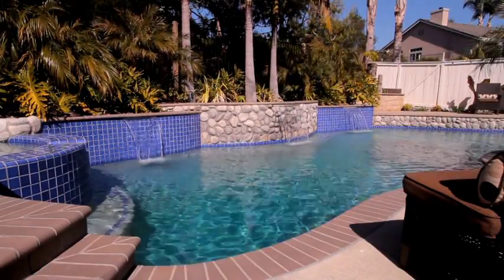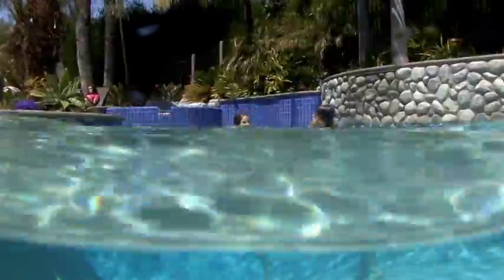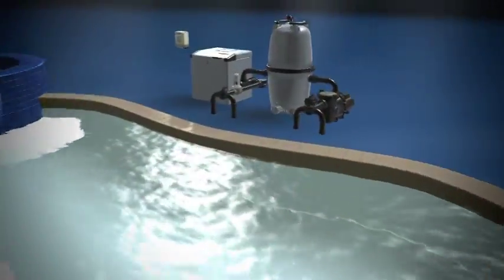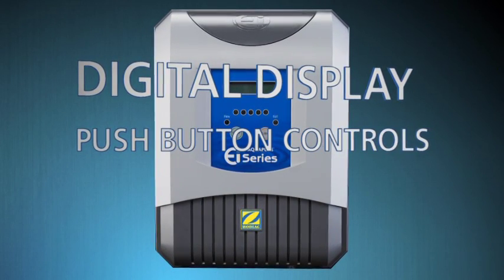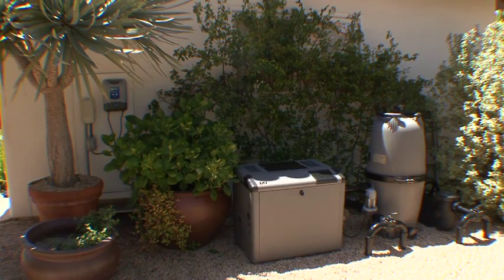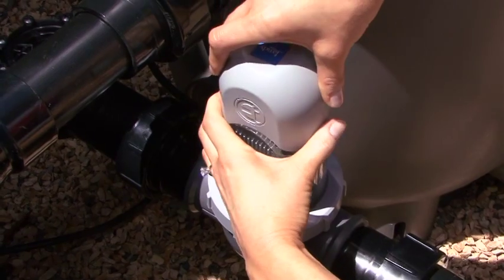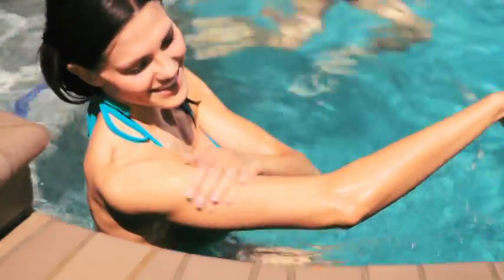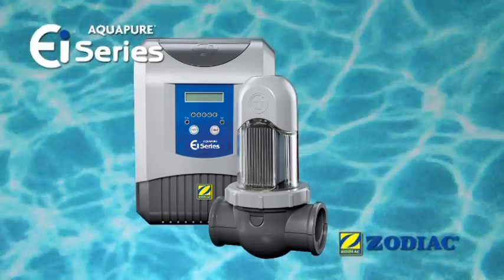AQUAPURE EI Salt Water Chlorine System from Zodiac - AmeriMerc.com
The AquaPure Ei delivers the ultimate swimming experience without the hassle. In about 15 minutes you can have soft, silky water, free of the annoying and harmful effects of conventional chlorine. And since it sanitizes automatically, you'll spend less time worrying about your pool and more time enjoying it. So convert your ordinary chlorine pool into a salt water oasis today.